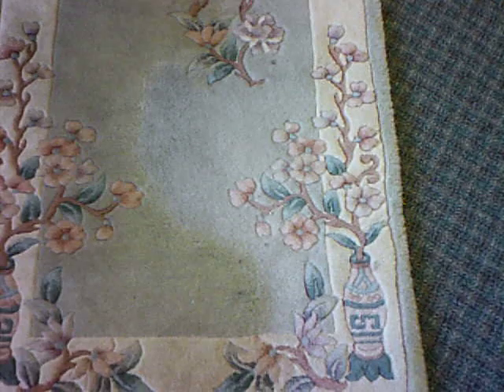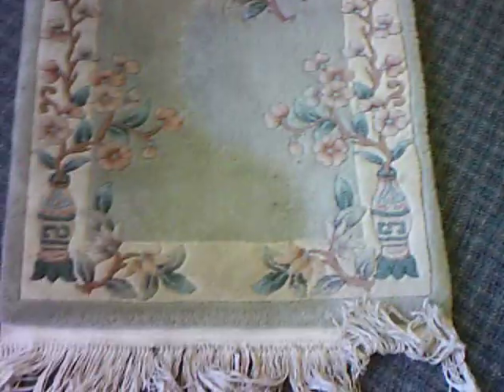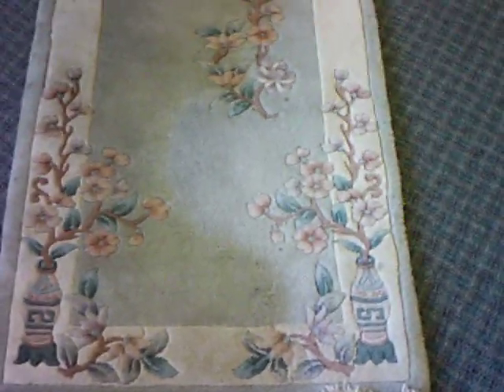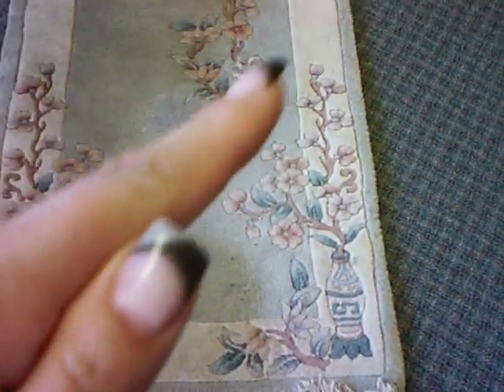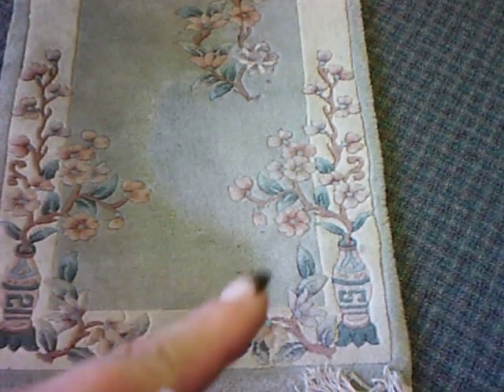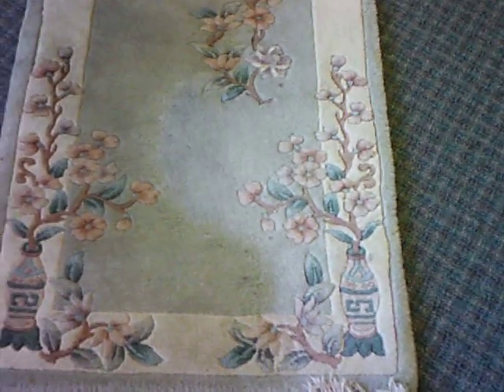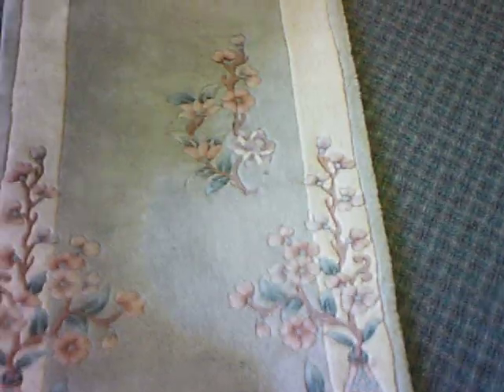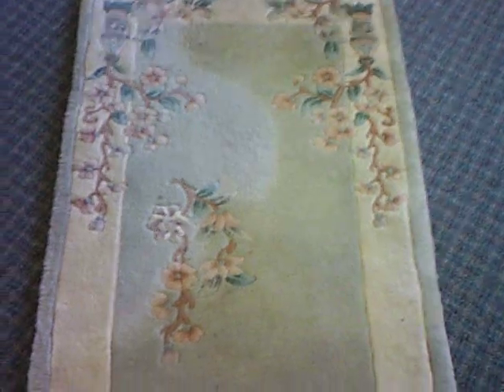Pile Reversal--What it is and How to Prevent it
Luv-A-Rug 445 Beta St Victoria BC 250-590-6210/ .Rotating your rugs helps prevent the dark areas (pile reversal) from happening on your rugs. Once your rug gets pile reversal it is permanent.